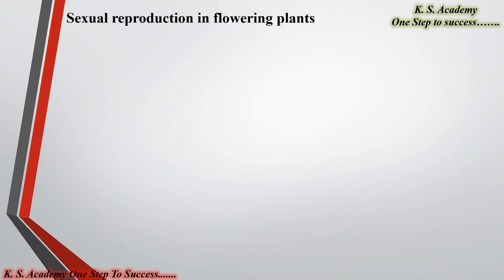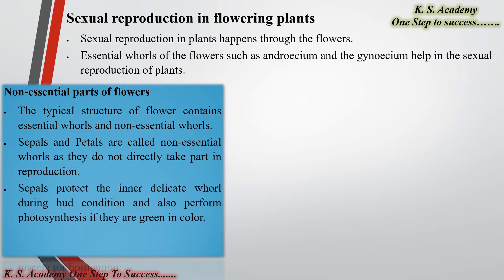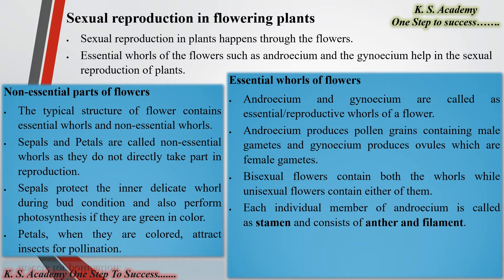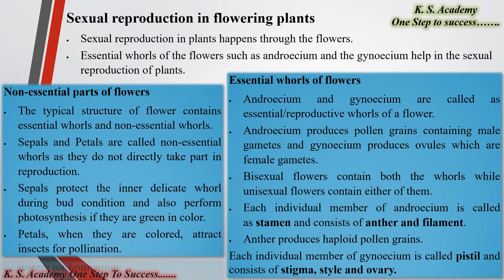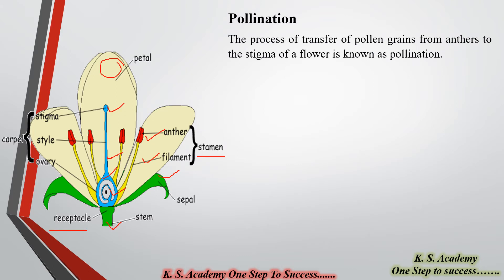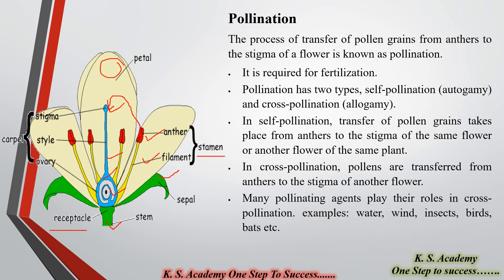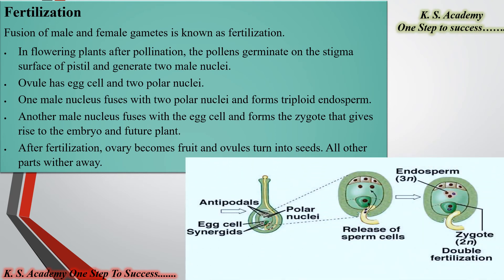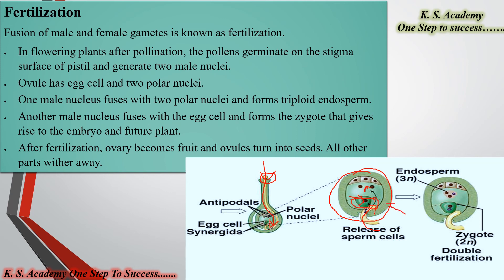Chapter 8: How do Organism Reproduce Part 2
Chapter 8: How do Organism Reproduce
Subject : Science (CBSE)
Director of Academy: Mr. Kuldeep Singh & Payal Bhautik
Lecture Taught By: Miss Payal
Mr. Kuldeep Singh (Assistant Professor)
M.Sc. - B.Ed. (Chemistry)
Miss. Payal (Assistant Professor & PhD Scholar
M. Tech. Chemical Engg. & MBA (Finance))
Subject: - Science
Subject : Mathematics  (CBSC)
Welcome to the heaven of science.In my channel all videos are available for science for class 8th to 12th and also related videos of competitive exams.